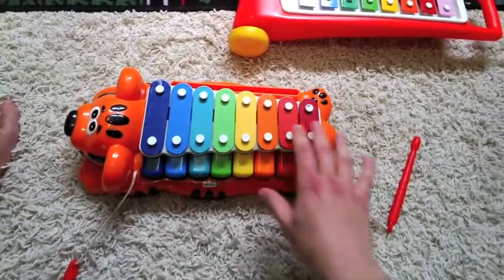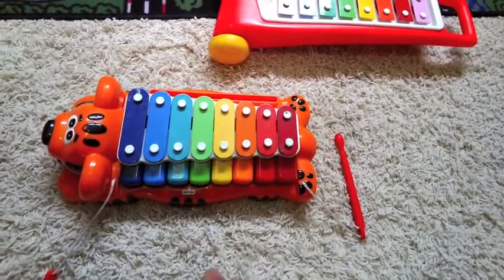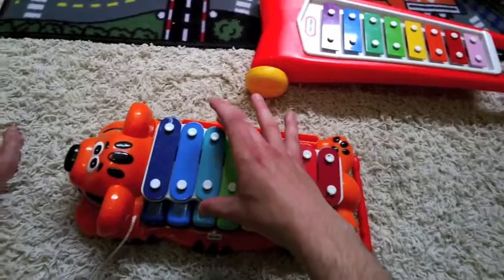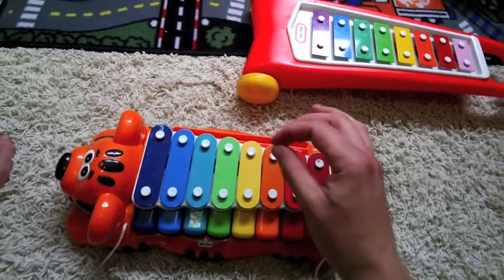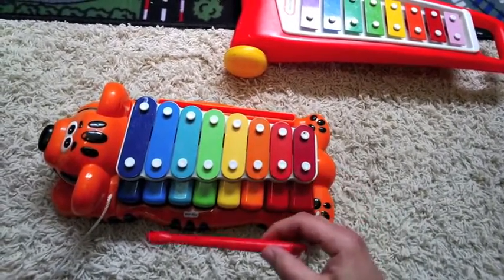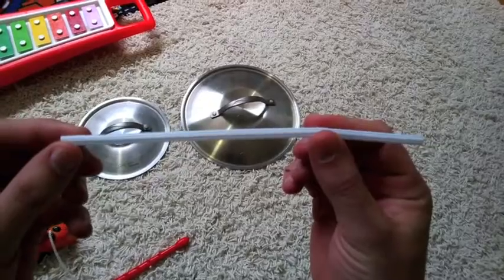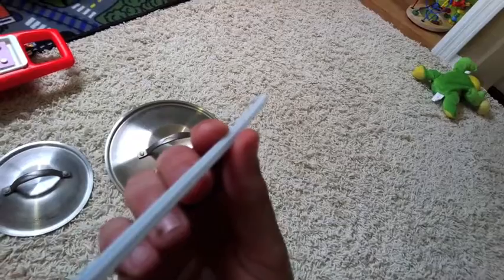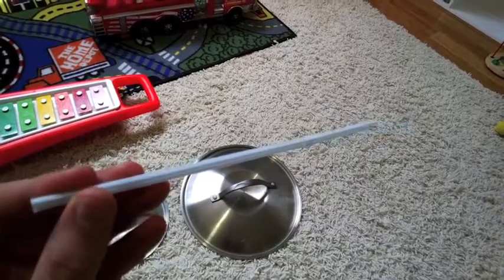College Physics in a Toy Piano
Andrew Vanden Heuvel explores the physics of xylophones and other musical objects. Natural frequency and resonance.